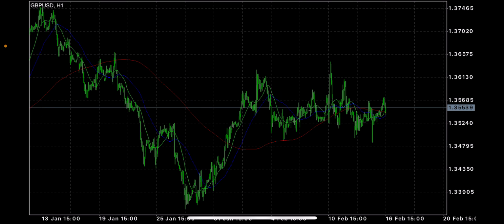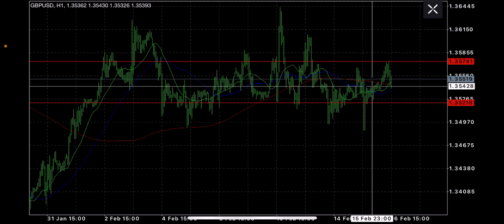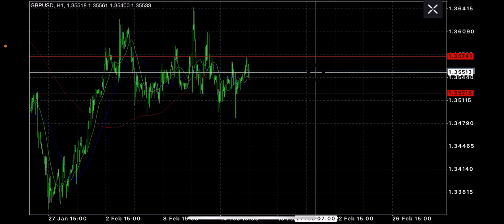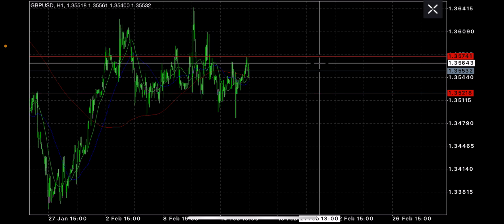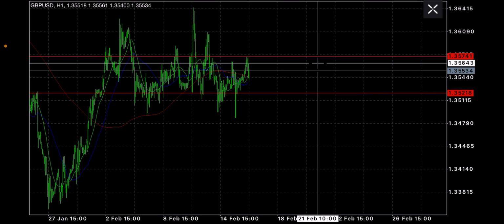Forex GBPUSD Premarket Analysis For 2/16/2022